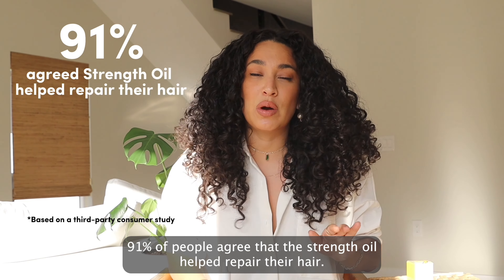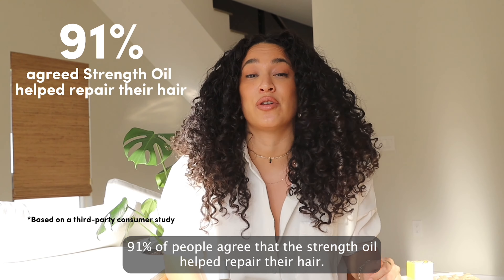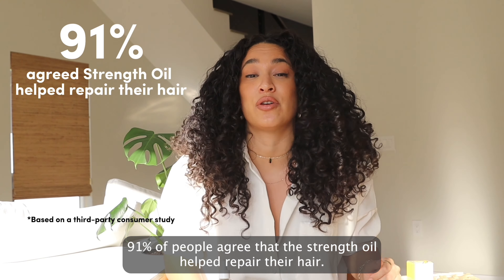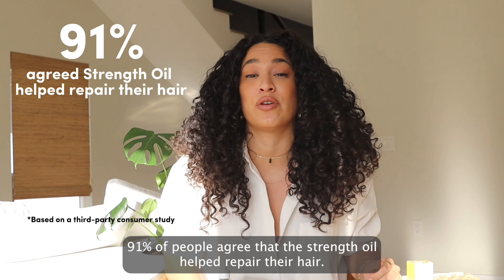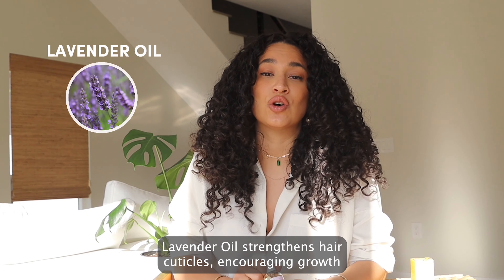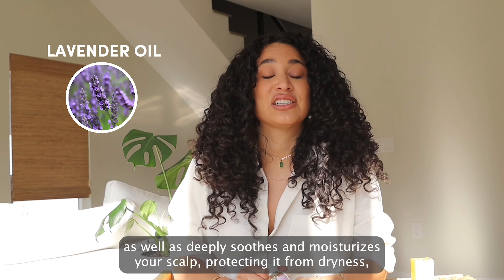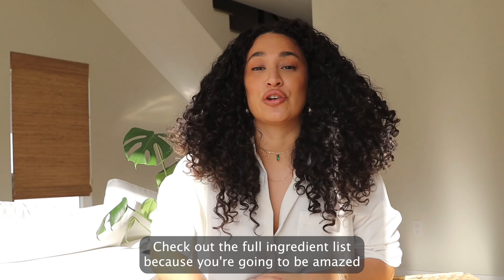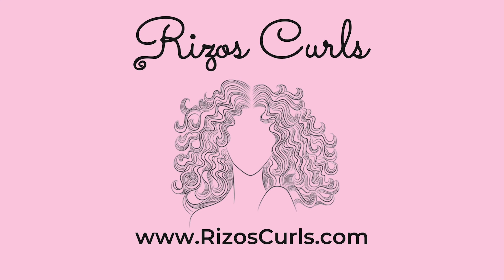🚨NEW Rizos Curls Strength Oil 🚨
Introducing our NEW Strength Oil! This oil for Hair, Scalp & Body promotes stronger, longer & thicker hair with fortifying Lavender & Flaxseed.

This highly potent oil enriches with 100% pure essential oils protects against damage & breakage allowing hair to grow longer & stronger.

Ingredients Include:
💖Lavender Oil: This highly potent & widely used oil is known to promote stronger, longer & healthier hair, while combating dryness & soothing the scalp & skin.
💖Flaxseed Oil: This nutrient-rich & fortifying oil helps reinforce hair strength, thickness & encourages length retention.
💖Amla Oil: This oil's reparative properties help fortify the hair, reduce breakage & encourage strength.